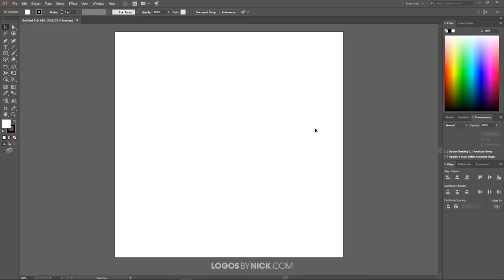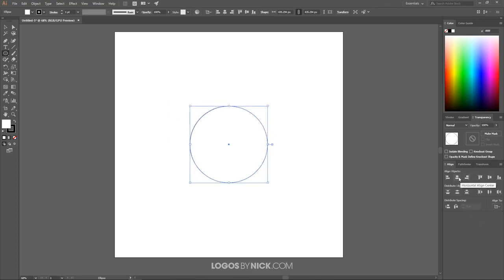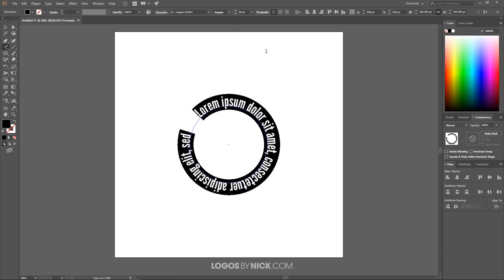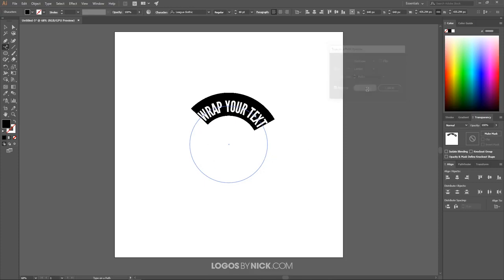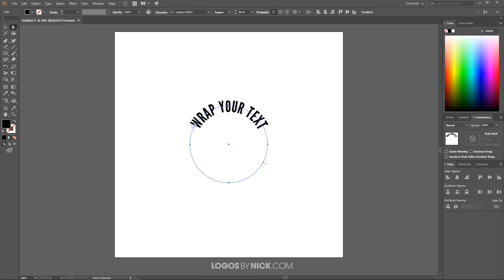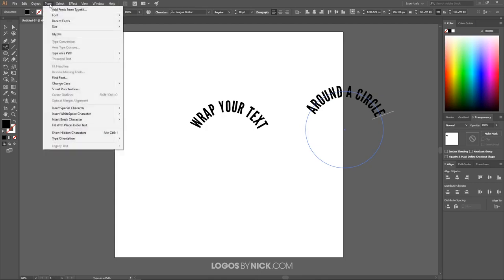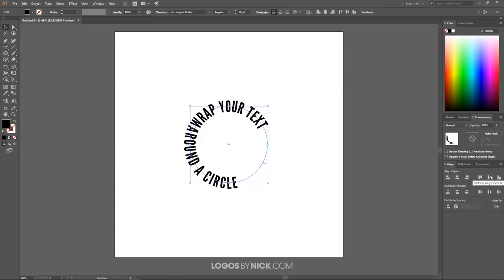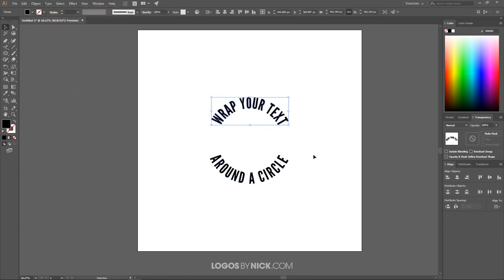التفاف النص حول الصورة في الاليستريتور Wrap Text Around A Circle with Adobe Illustrator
شرح برنامج ادوبي اليستريتور cc من خلال فيديو قصير يوضح فائدة برنامج الاليستريتور Adobe Illustrator وطريقة انشاء التصاميم داخل البرنامج.

فوائد تعلم برنامج الاليستريتور:
يعطي برنامج الاليستريتور حرية في التصميم من خلال واجهة سهلة الاستخدام حيث يمكنك انشاء اي تصميم جرافيك من الصفر مثل شعار لوجو او شكل كارتوني او خريطة او ايقونة لبرنامج معين وسيكون بامكانك تكبير التصميم او الرسم الى اي حجم بدون ضياع دقة الصورة.
برنامج اليستريتور هو اداة لا يمكن الاستغناء عنها لاي مصمم جرافكس وتعلم اليستريتور سيفتح لك ابواب كثيرة في عالم التصميم.